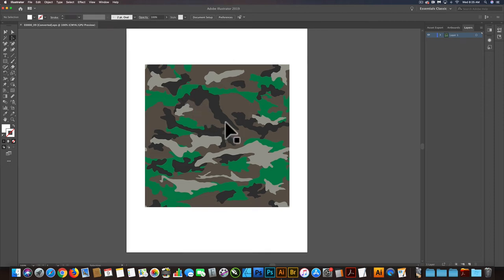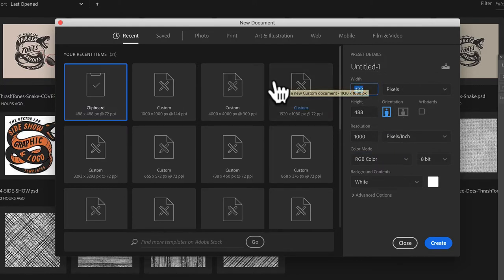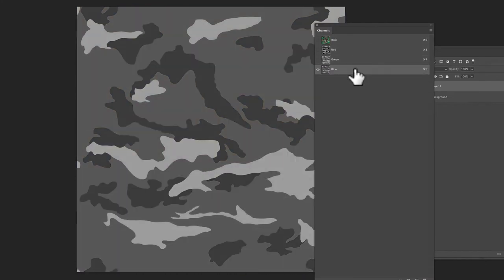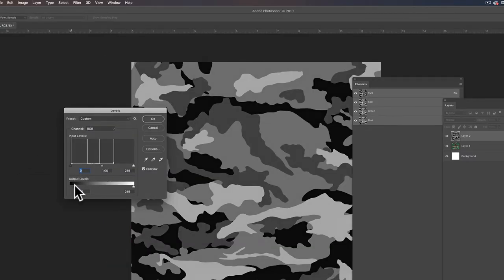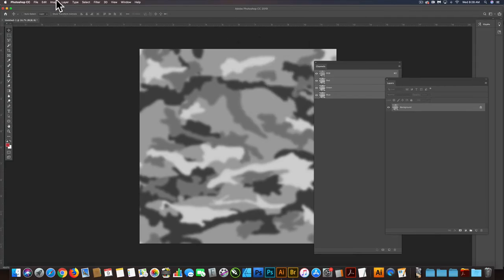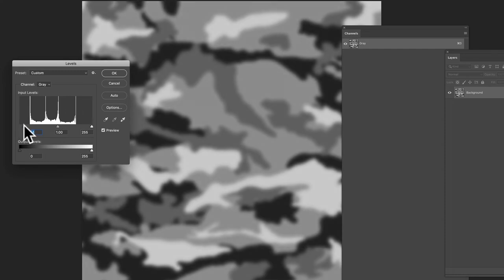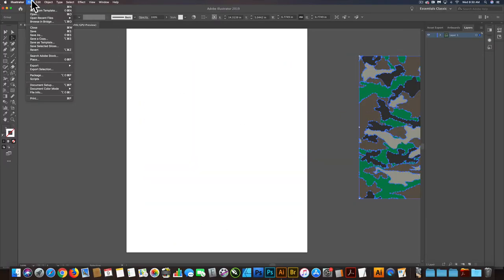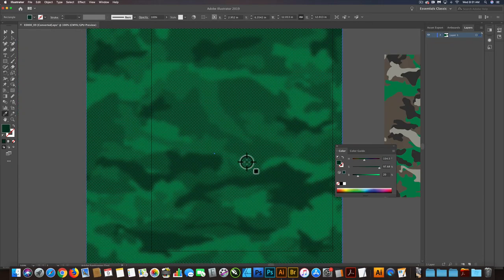Tutorial: Halftone Camo Patterns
Oversize halftone camouflage patterns in Photoshop and Illustrator